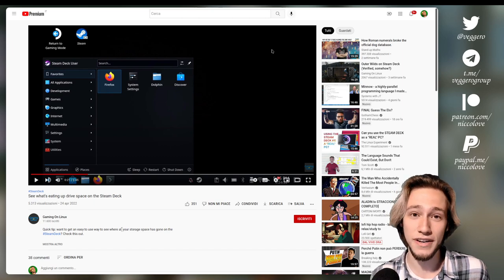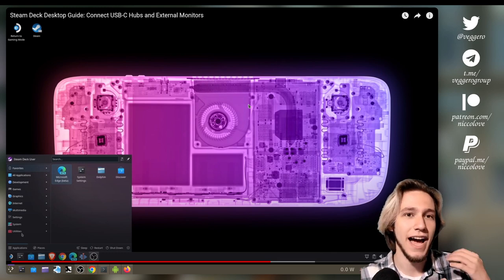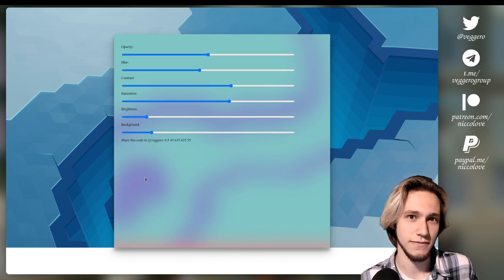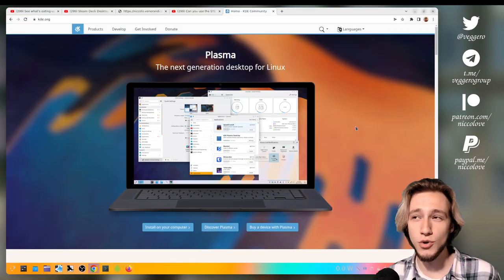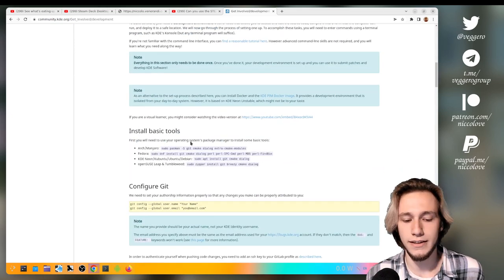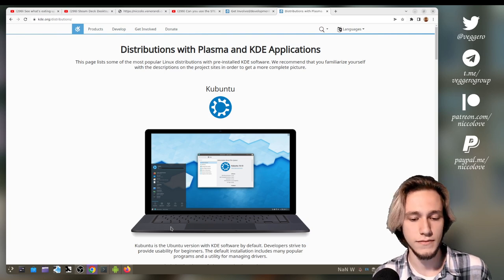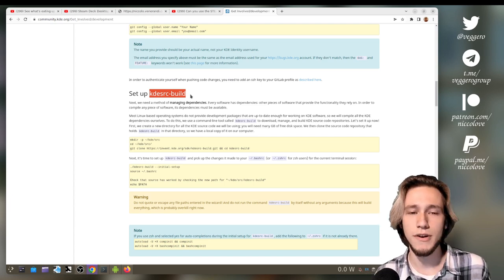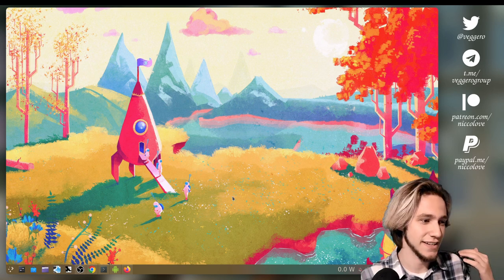MY CODE IS ON THE STEAMDECK! Yours can be too.